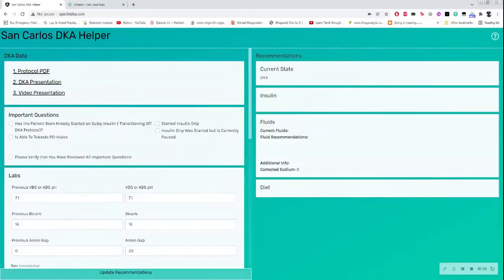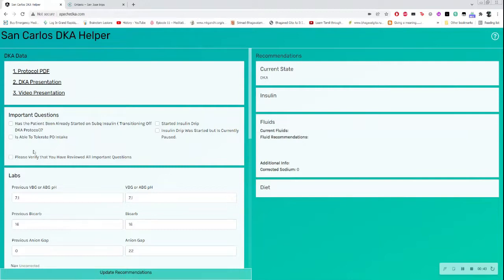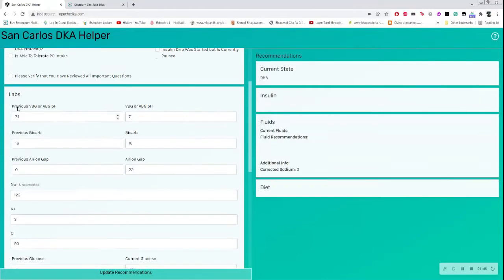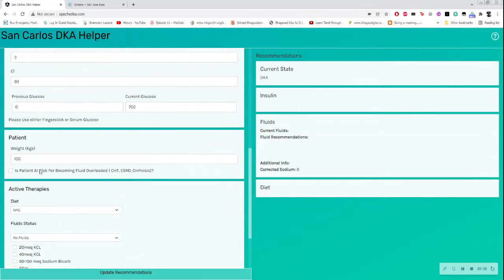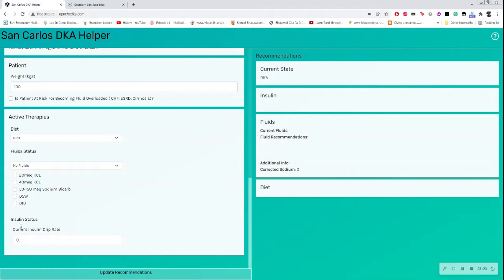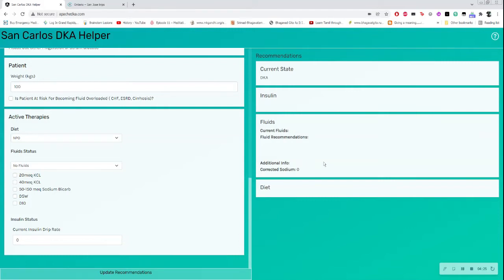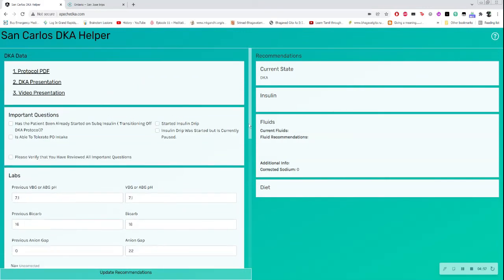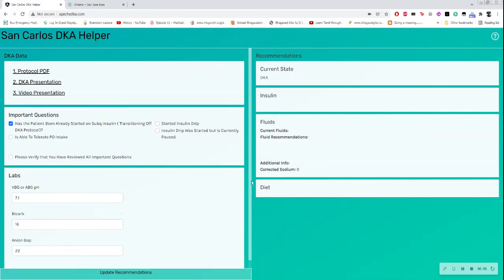San Carlos Hospital DKA Calculator Video